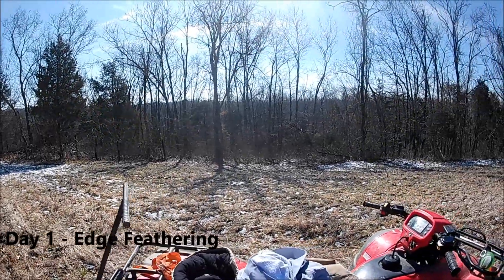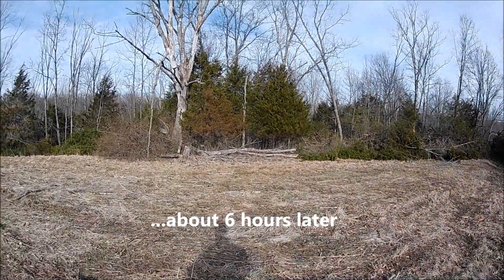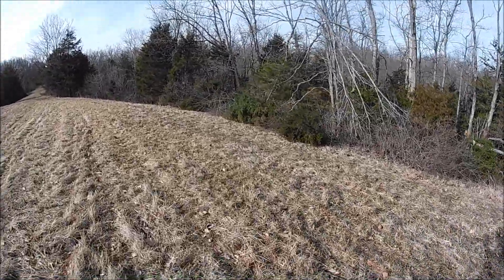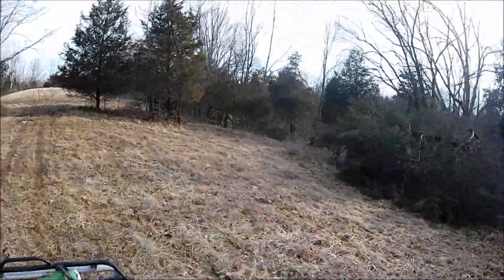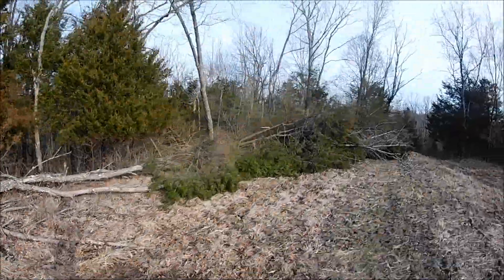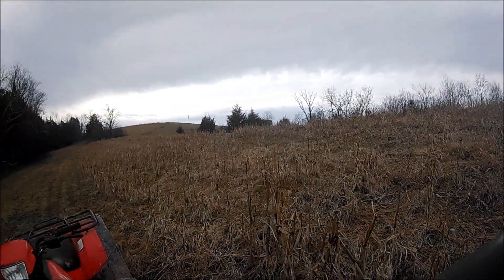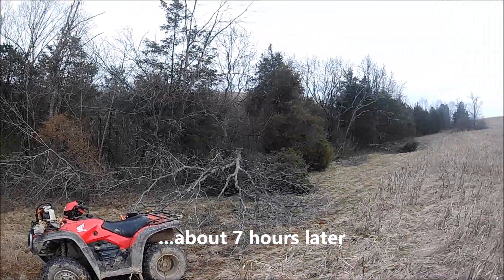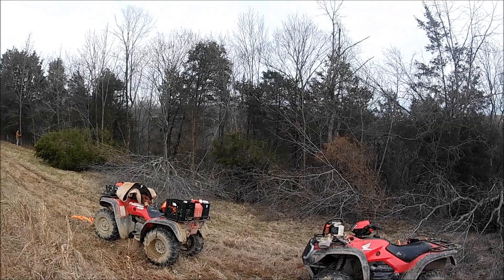Habitat Improvement Work - Edge Feathering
In accordance with my habitat plan (earlier video), I am creating some edge feathering. The purpose is to:

1) increase late winter browse for deer
2) remove invasive species
3) improve doe bedding
4) improve habitat for quail, rabbit and turkey nests, and
5) provide a place to plant some more beneficial wildlife trees without losing pasture/food plots.

QDMA

60" Tree Pro Miracle Tubes
2' x 2' Weed Pro Weed Mats (non-porous)
10' sections of 1/2" schedule 40 PVC cut into 5' lengths

1. Disussing My Deer Habitat Management Plan
2. Deer Scouting and...What is That???
3. Habitat Improvement Work - Edge Feathering
4. Planting & Protecting Chestnut Trees Seedlings - Deer Habitat Plan
5. Planting Chestnut Trees & My Worst Nightmare!!!
6. Deer Hate Tree Planters (Funny)! - Planting Final Chestnut Trees in 2018
7. Deer Habitat Improvement: Planting American Persimmon Trees
8. Biologic Perfect Pond Plus Fertilizer - Improve Your Fishing Pond!
9. Deer Habitat Improvement: Planting American Persimmon Trees
10. Chainsaw Work & Planting American Persimmon Trees - Deer Habitat Plan